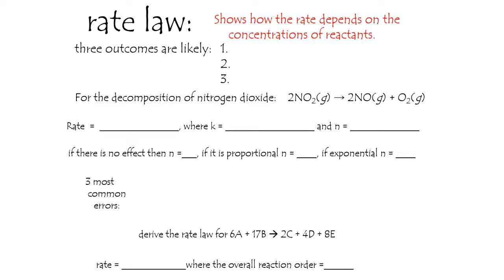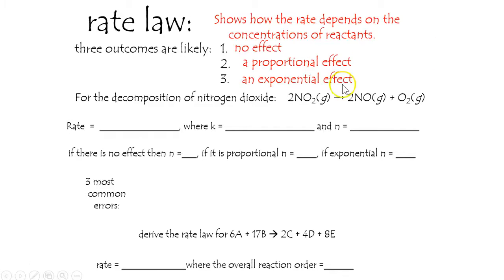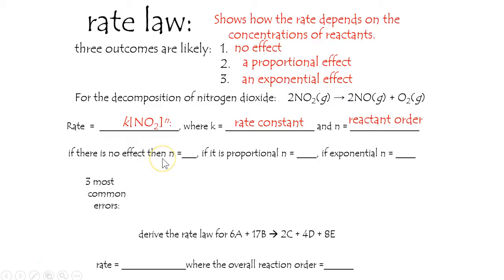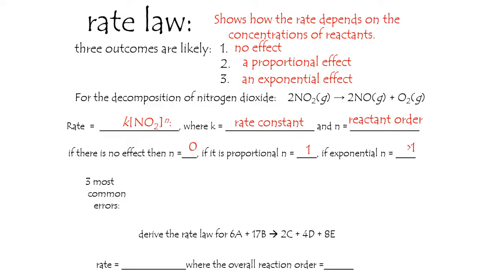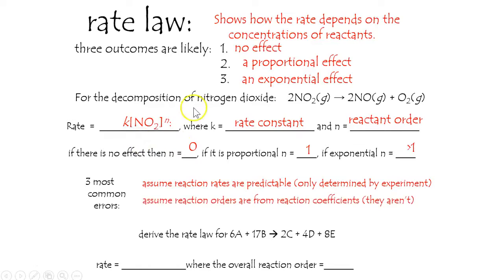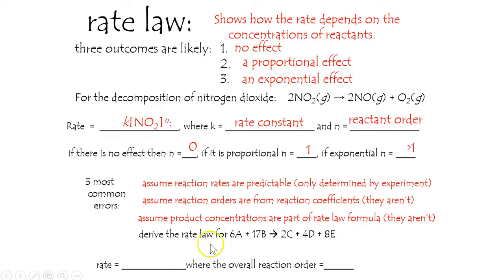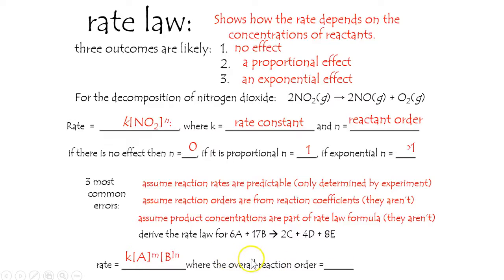13 5 rate law